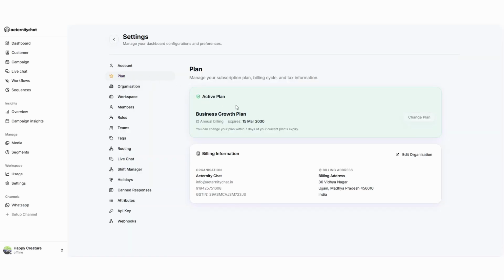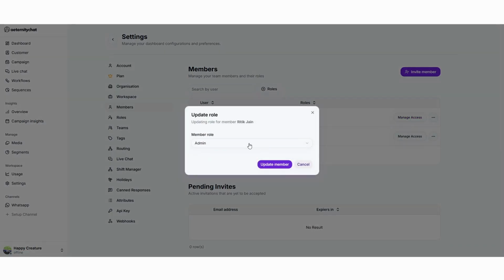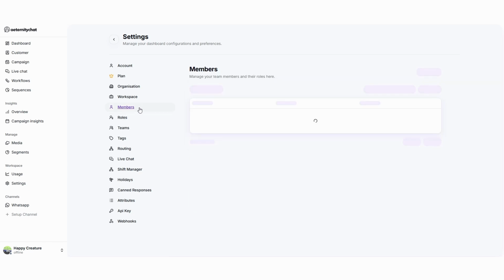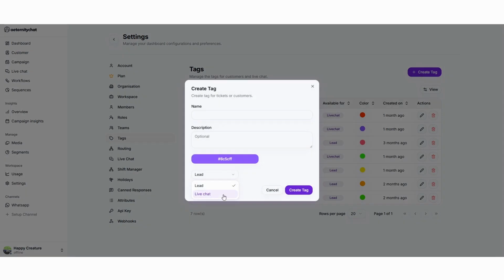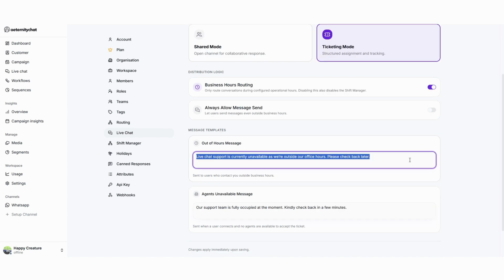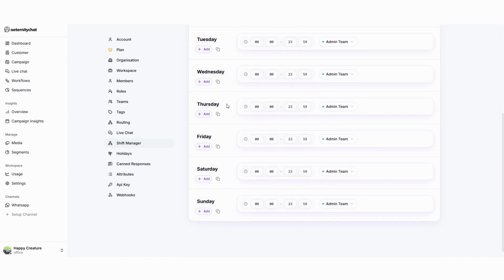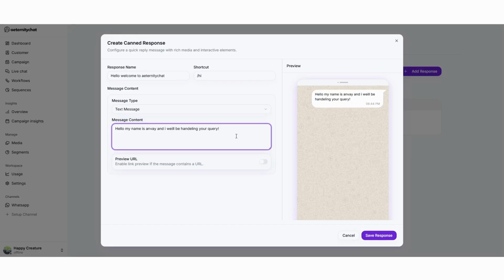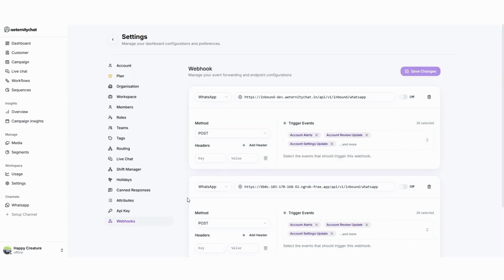Settings & Configuration Guide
Learn how to configure platform settings and customize your workspace.

In this video:
• General settings
• Workspace preferences
• Configuration options
• Platform customization